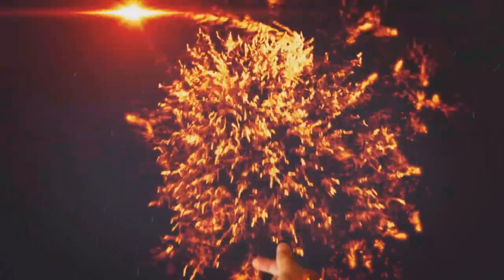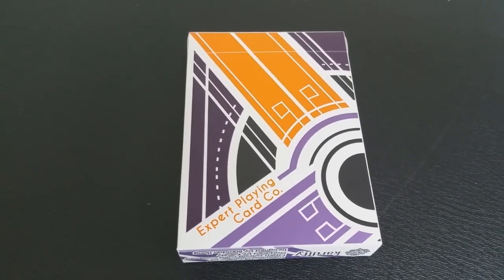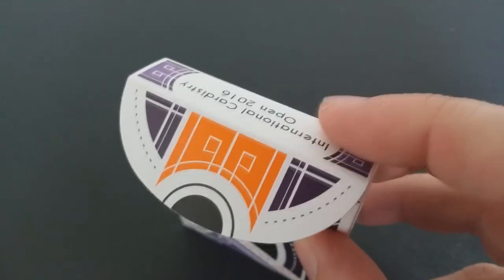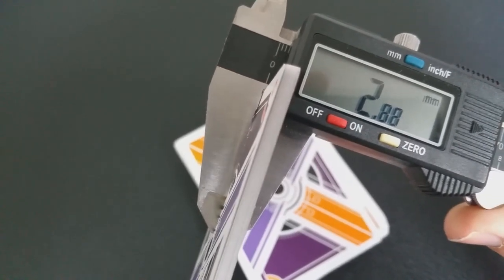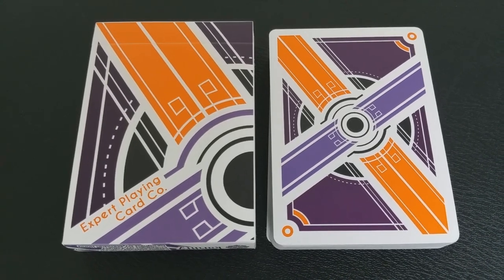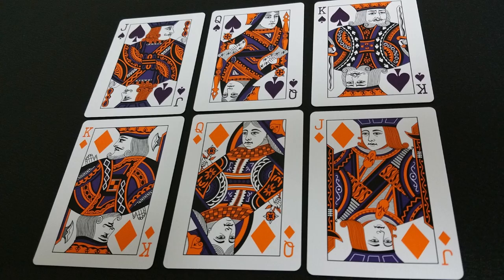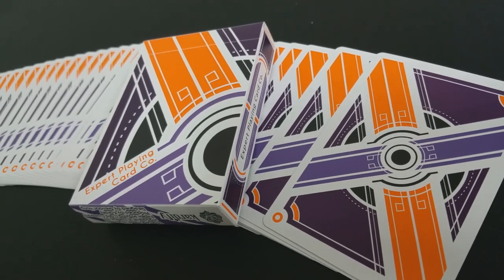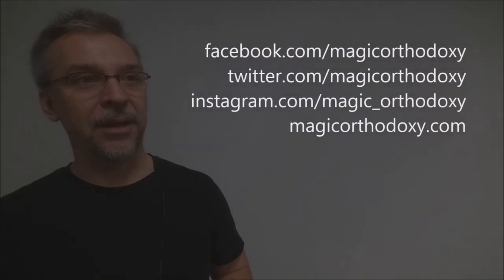Deck Review - International Cardistry Open Playing Cards - Kardify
Magic Tricks
Best Magic
Easy Magic
Learn Magic